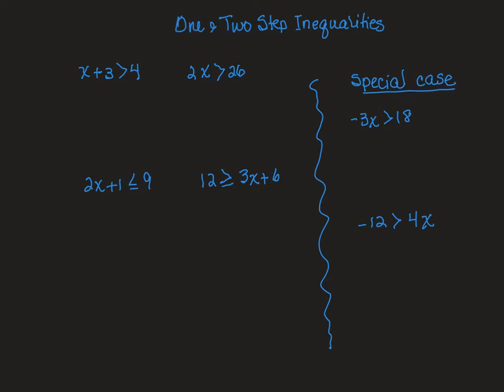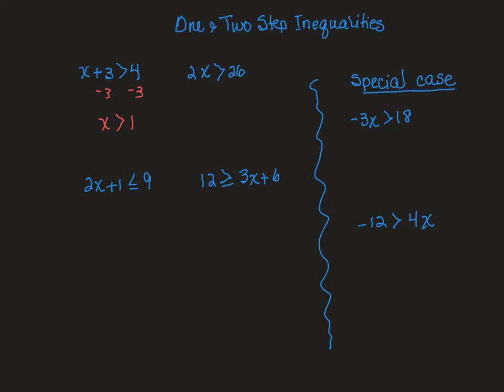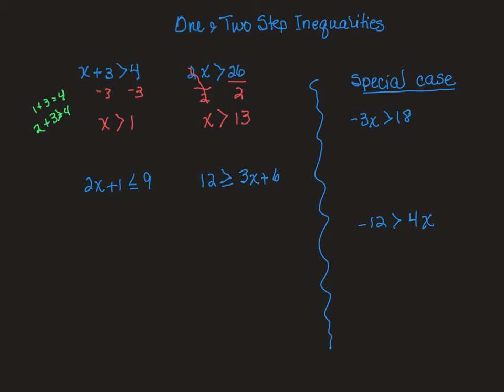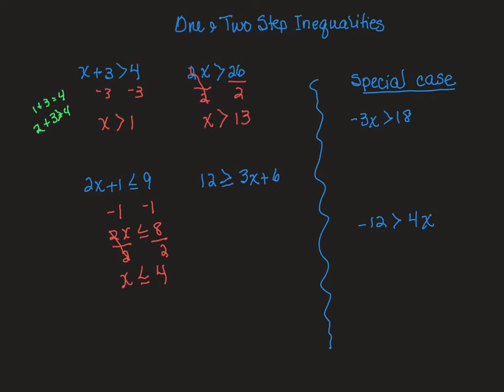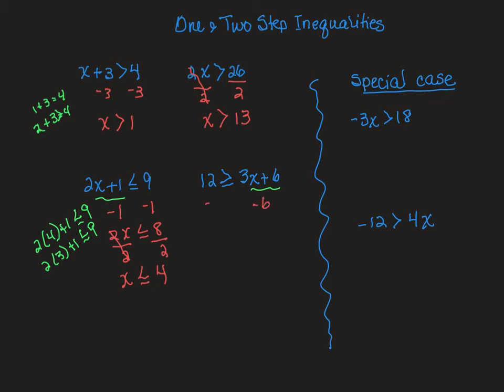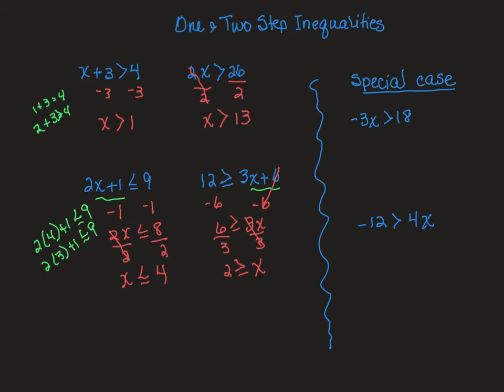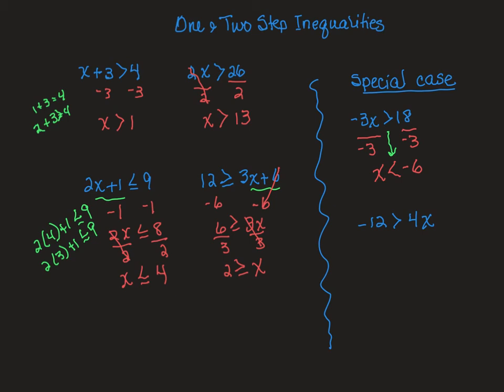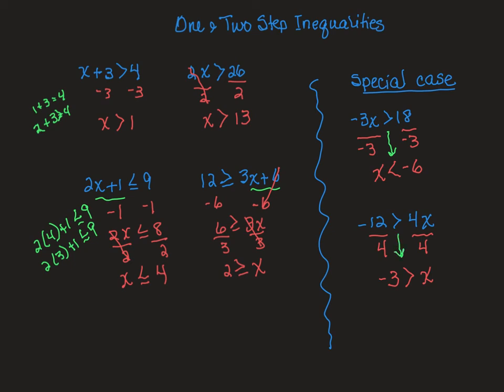One & two step inequalities